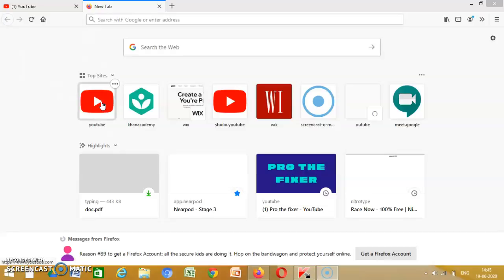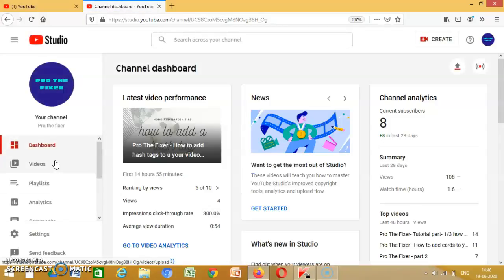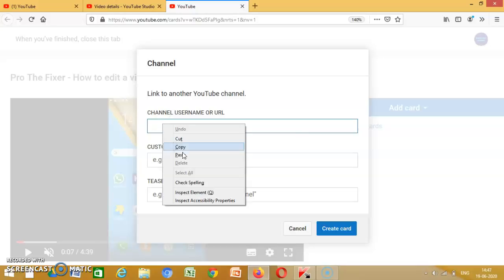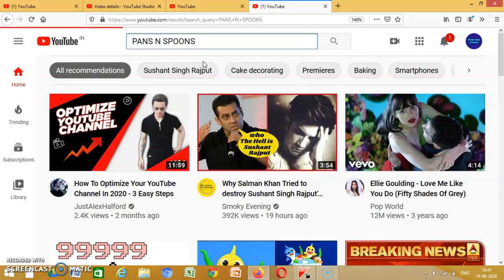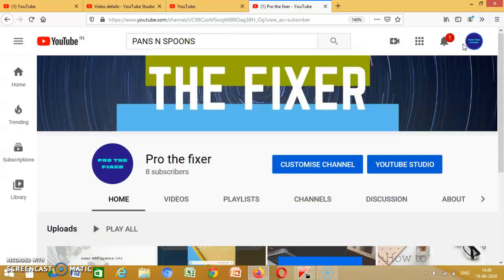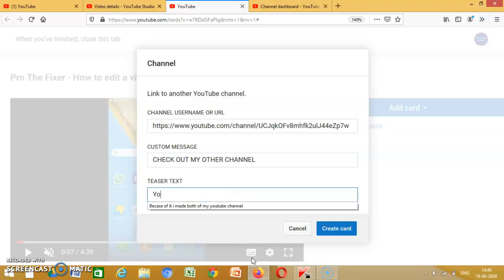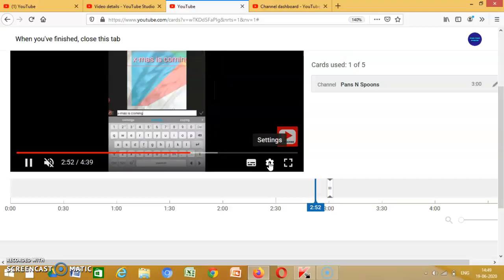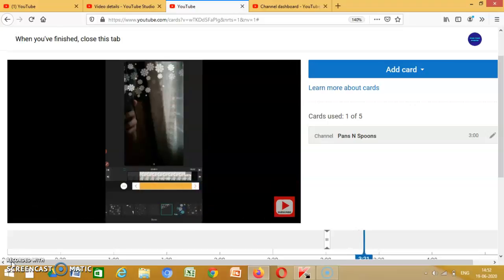Pro The Fixer - How to promote another channel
Hey guys i hope you enjoy this PREMIER since this is my first premier EVER

so tell me how it is in the LIVE chat i will be answering your questions in the LIVE chat box tomorrow please see

so

see
ya!! over there